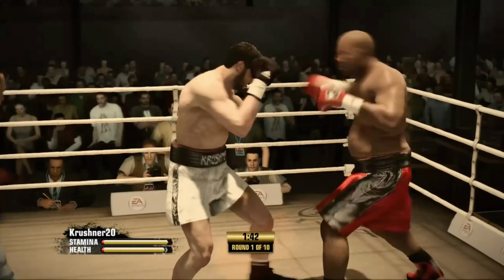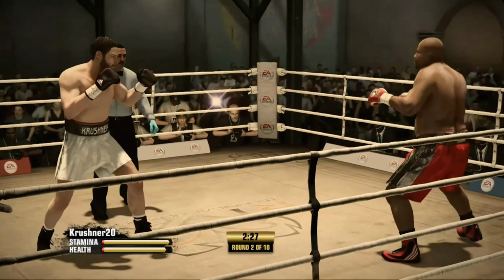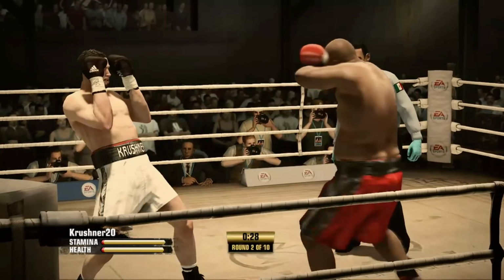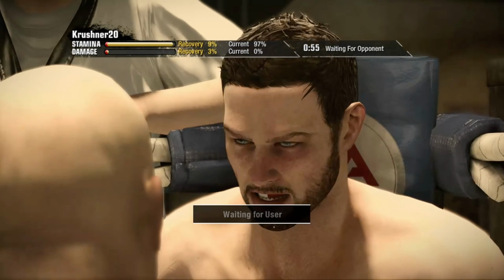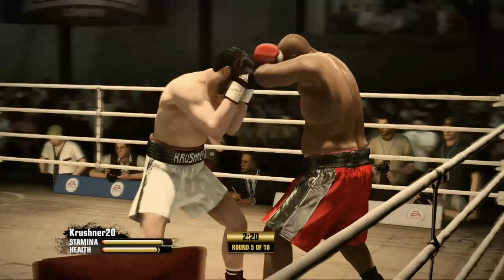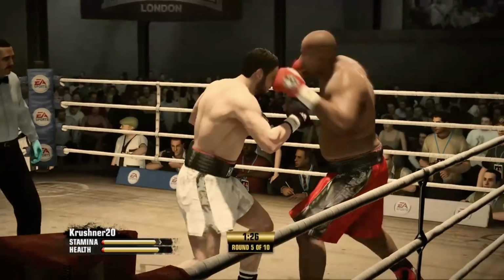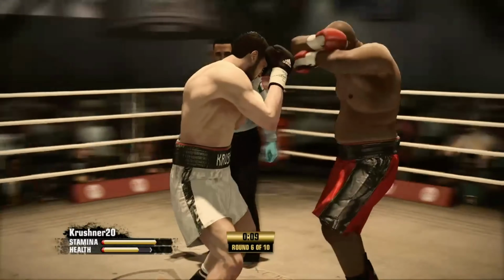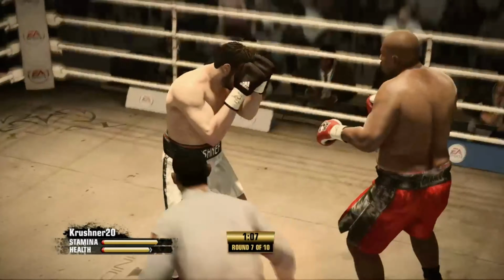165-11 Spammer KAOTIKGOD | Fight Night Champion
Pro spammer.  Also a very sore loser and hate Mail offender.  Sent messages trying to get me to provide my address presumably so he could attend and “get revenge” for his loss.  Also managed to get his friend “heyyy bumm” to send some abusive messages too.

For exposure but also awareness of these two toxic individuals.

It’s a common theme with spammers of this level that they cannot take being beaten at their own game.  My methods I am not proud of but there is literally no other way of beating these chumps.

Step back spamming, steppercutting, and running to manipulate the points system.  Cancer to the game